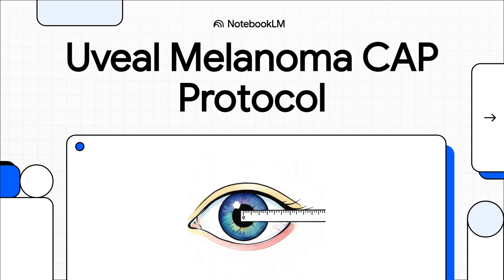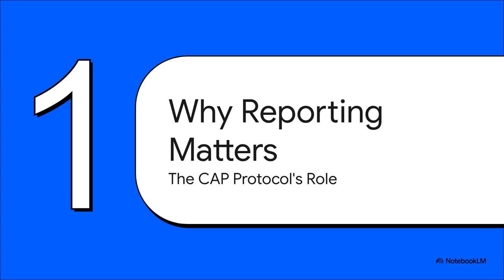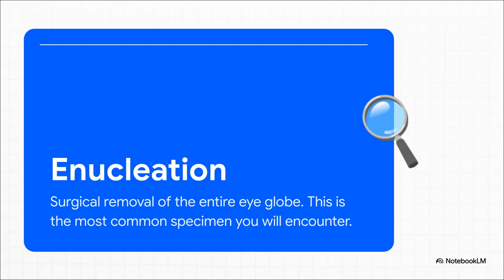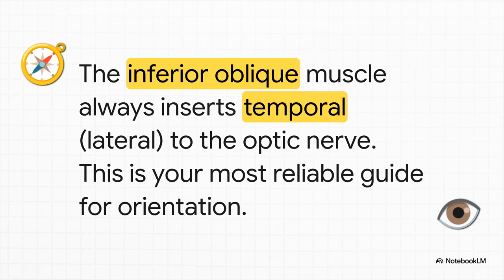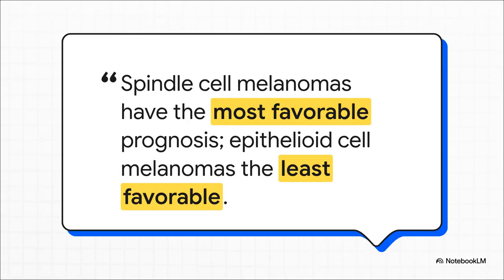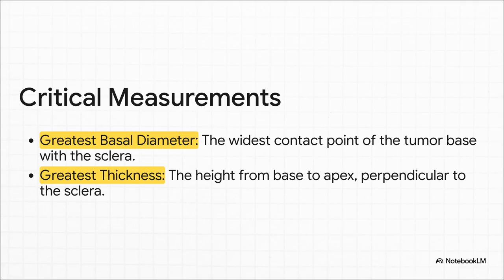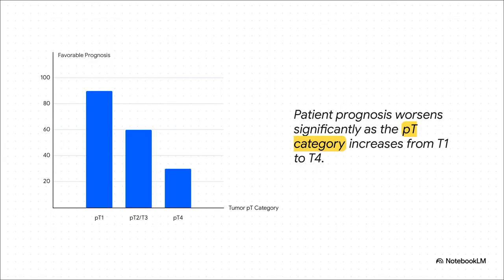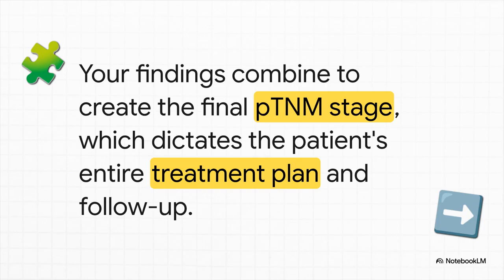Uveal Melanoma: Pathologist’s CAP Protocol | Essential Guide for Medical Trainees & Clinicians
Uveal melanoma remains the most common primary intraocular malignancy in adults—and accurate diagnosis hinges on a meticulous, standardized pathology approach. In this high-yield educational video, we break down the College of American Pathologists (CAP) Protocol for uveal melanoma in a clear, clinically relevant, and trainee-friendly format.

Whether you are a pathology resident, ophthalmology trainee, oncologist, or clinician involved in cancer care, this video delivers the essential concepts you need to understand tumor assessment, prognostic indicators, reporting standards, and clinical implications.

🎯 Designed For

Medical students seeking clear, structured explanations of pathology workflows

Pathology residents and fellows preparing for exams and sign-outs

Ophthalmologists, oncologists, and radiation specialists involved in diagnosis and long-term management

Any healthcare professional aiming to deepen their understanding of ocular oncology and standardized reporting

Uveal melanoma carries a significant risk of metastatic disease, and standardized pathology reporting is crucial for accurate staging, prognostic modeling, and treatment planning. This video demystifies the CAP Protocol, giving you confidence in interpreting and applying its components in real-world clinical practice.